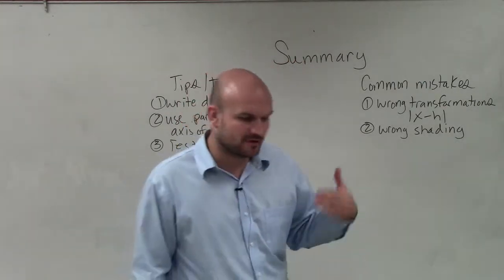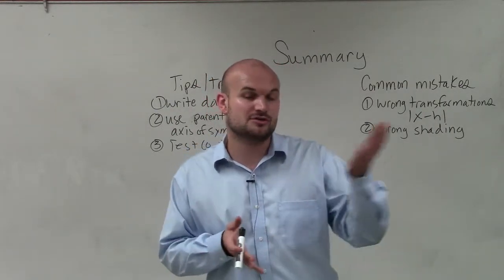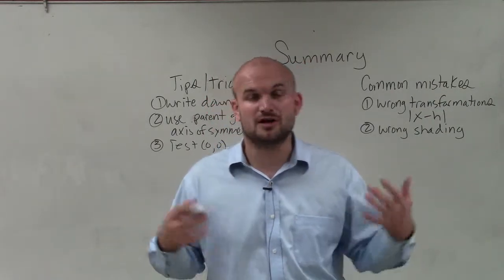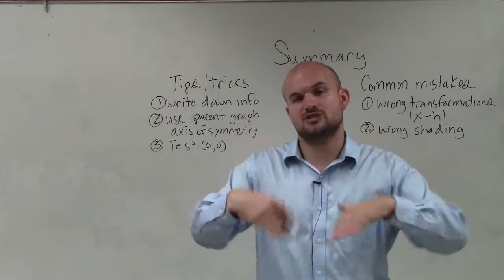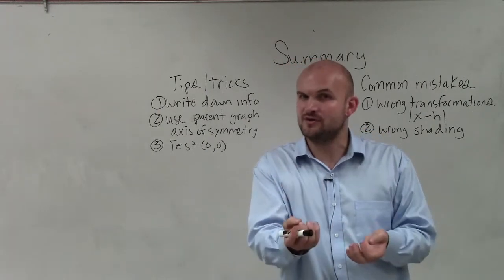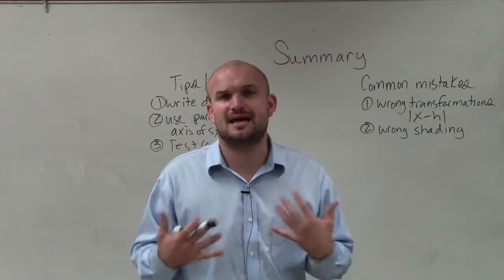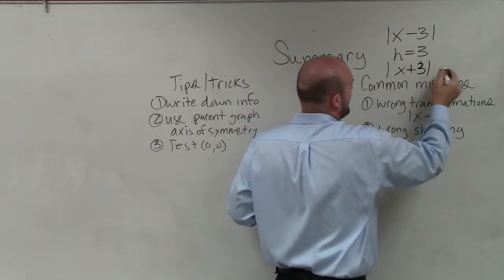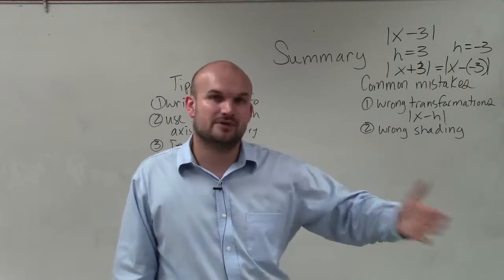Summary for graphing absolute value inequalities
👉 Learn about graphing absolute value equations. An absolute value equation is an equation having the absolute value sign and the value of the equation is always positive. The graph of the parent function of an absolute value equation is a v-shaped graph starting from the origin above the x-axis and rising both sides of the y-axis and is symmetrical to the y-axis.

To graph an absolute value equation, we first graph the parent function of the absolute value equation and we then apply the necessary transformations to the graph of the parent function to obtain the required graph of the absolute value equation.